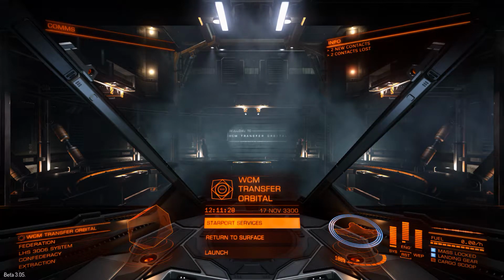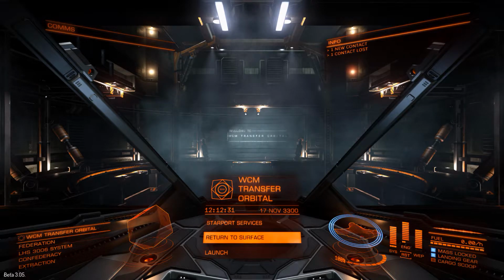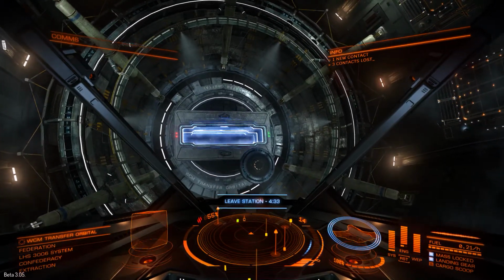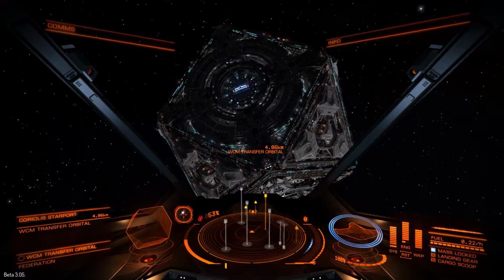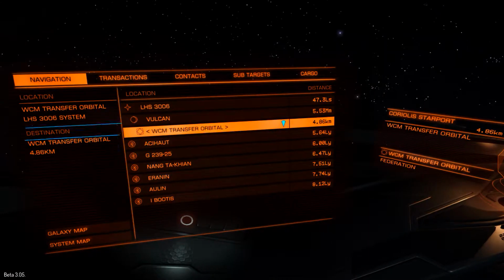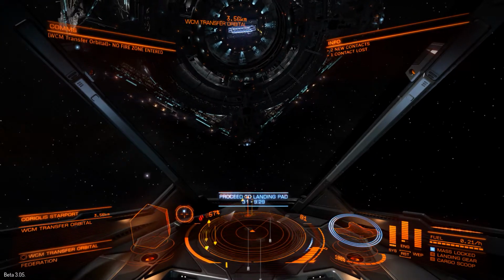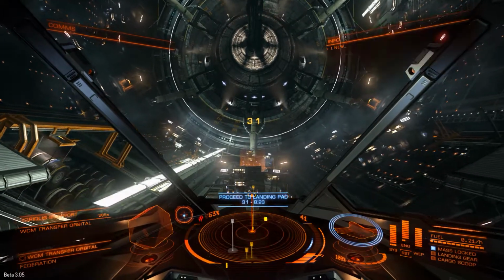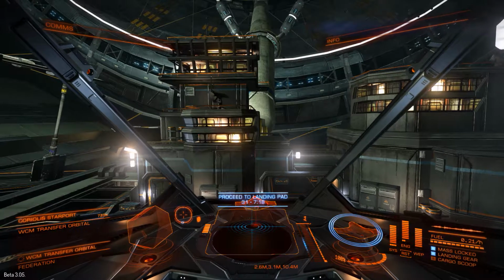Tutorial: How to take of and land in Elite: dangerous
A guide to taking off and landing your space ship in the game Elite: dangerous.